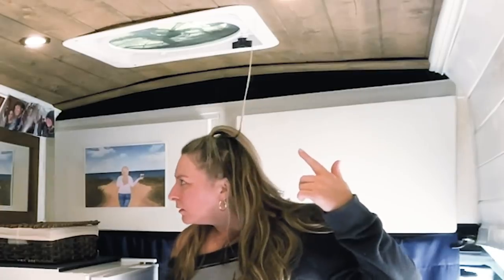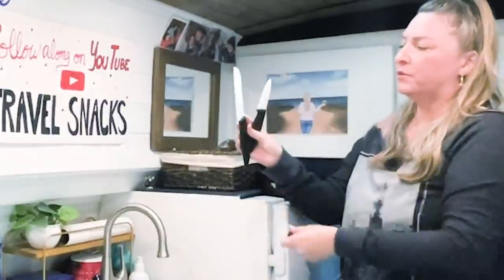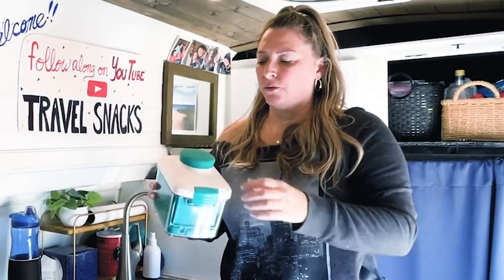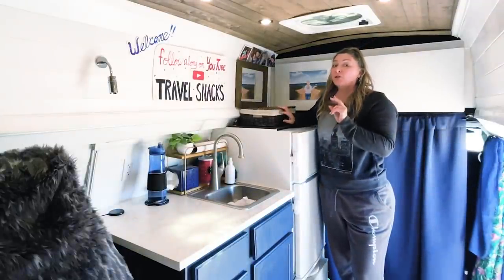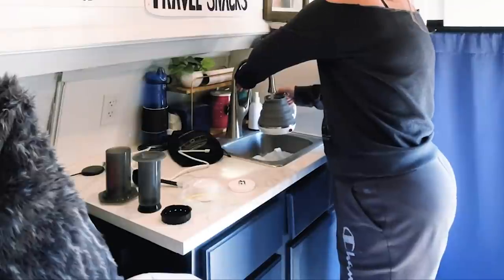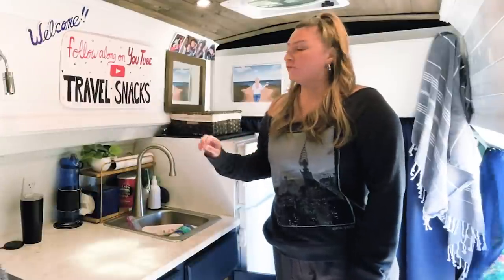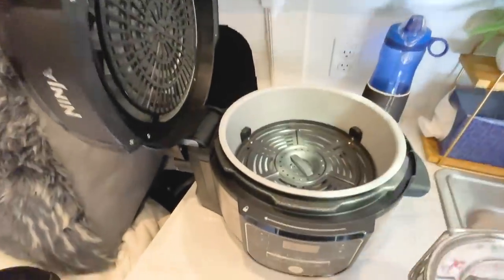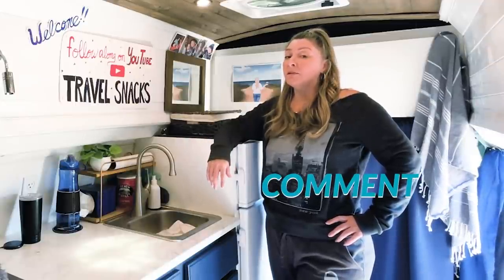TOP 17 Van Life KITCHEN ESSENTIALS // Travel Snacks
These van life kitchen gadgets will make living in a tiny space more enjoyable. These are the main van life kitchen items I can't go without!

PRODUCTS Featured in This Video:
* Lil Sucker Drink Holder
* Silicone Collapsible Kettle (110-120v)
* Silicone Collapsible Kettle (dual 110-220v)
* Silicone Collapsible Kettle (12v)
* Ninja Foodi 5-qt
* Midea Compact Fridge
* Jackery 1000
* 40 oz Water Bottle
* 32 oz Water Bottle
* Aeropress Metal Filter
* Clear Fridge Containers
* Fridge Locks
* Stackable Steamer Pans
* Silicone Hot Pads
* Butane/Propane Stove
* Two Tier shelf
* Wicker Basket
* Farberware Ceramic Knives
* Magnetic Measuring Spoons
* Tofu Press
* Starbucks Classic Syrup
(Note: It’s half this price if you can buy it directly at a Starbucks location)

Van Life KITCHEN ESSENTIALS!! // Travel Snacks

ABOUT ALLISON
Allison Sharpe is a California native who gave up her home in California to live a nomadic lifestyle. In the USA she lives out of her van, Simon, and while abroad practices slow travel. Wherever she is, she's always looking for delicious food, scenic places, unique adventures and cool places to stay (on a budget). She's also the host of the Travel Snacks Podcast.

VAN TOUR | FULL TIME VAN LIFE IN A CHEVY EXPRESS